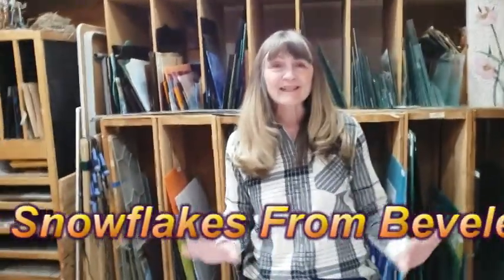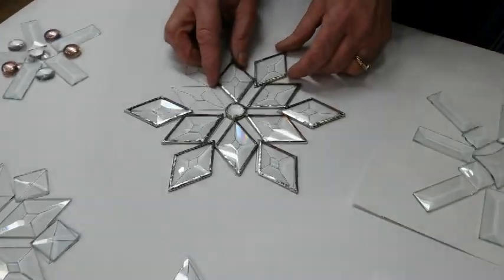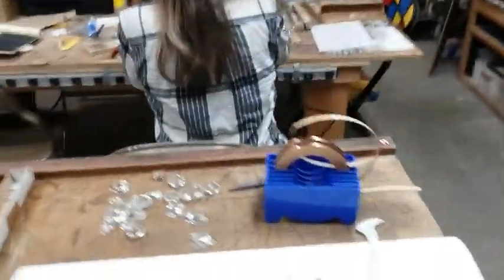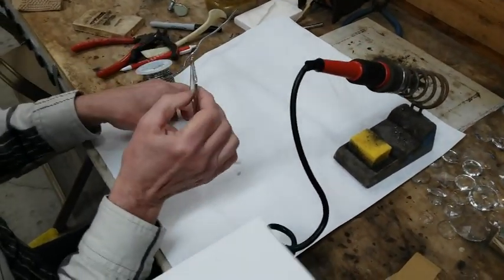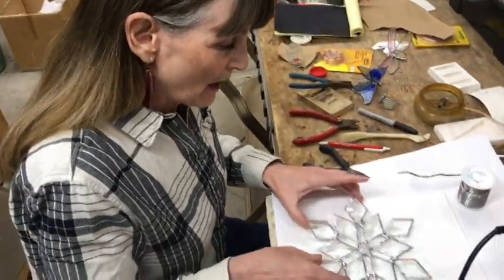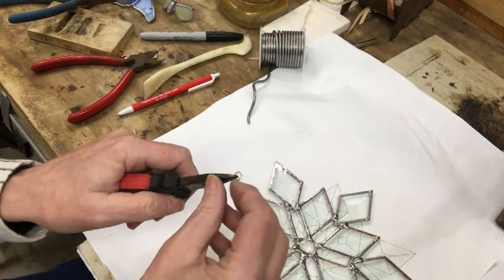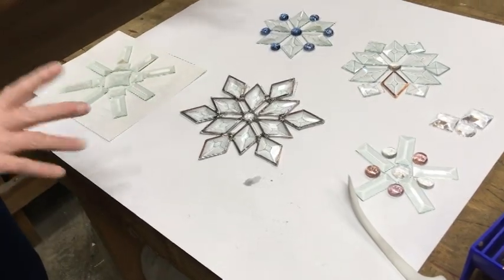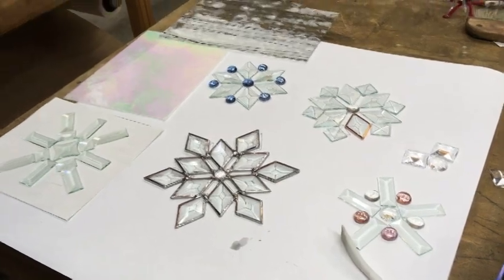Snowflake From Beveled Glass V301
Snowflake From Beveled Glass  Jeanne Gomm teaches how you can make a Snowflake From Beveled Glass The possibilities are endless and it's a great deal of fun.

go to thr listing at the bottom of the page